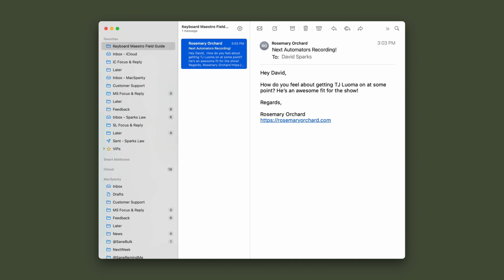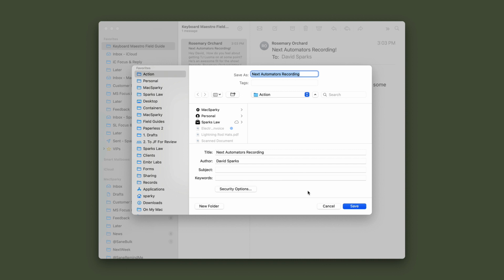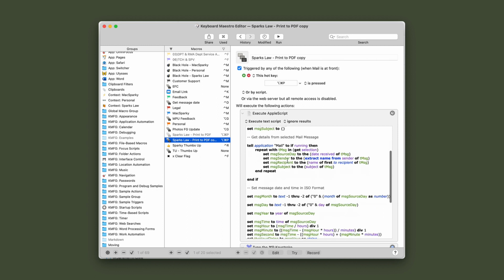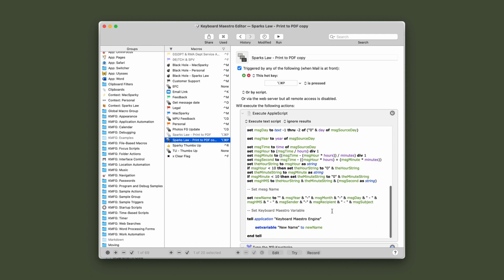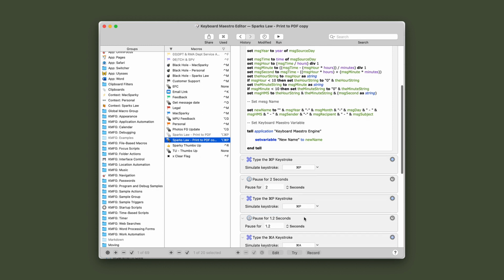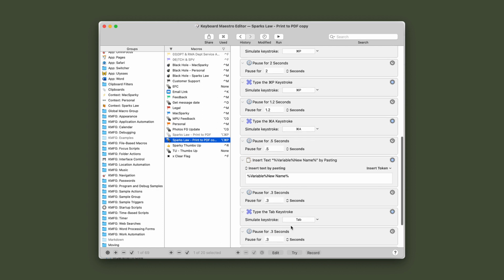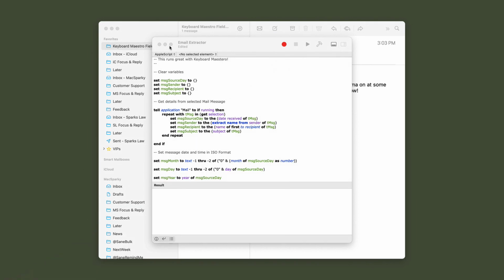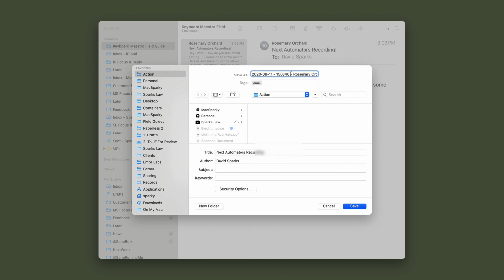How to extract information from your email | Keyboard Maestro & AppleScript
Learn how to use Keyboard Maestro and AppleScript to save mail as PDF and use email details to name the file.

If you dig this, you should check out the Keyboard Maestro Field Guide

Here is a link to the Print to PDF trick.